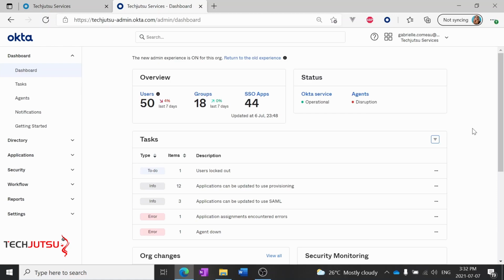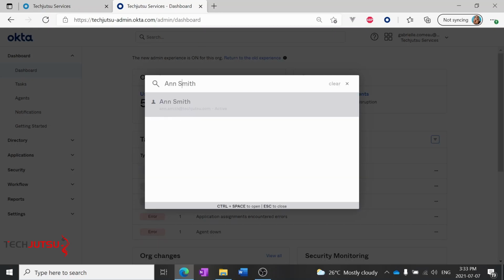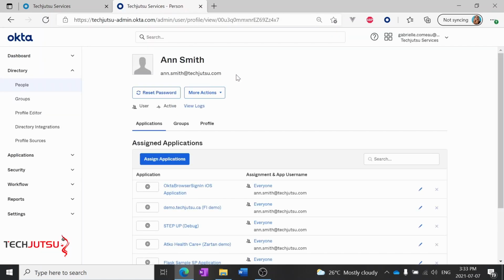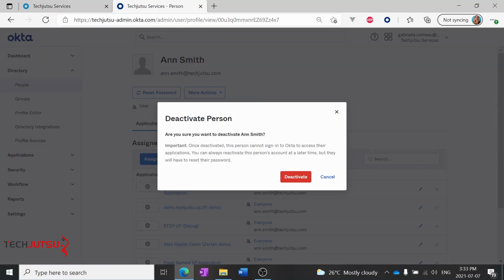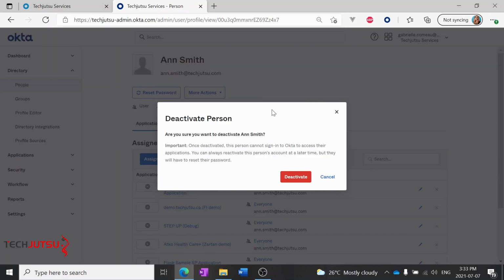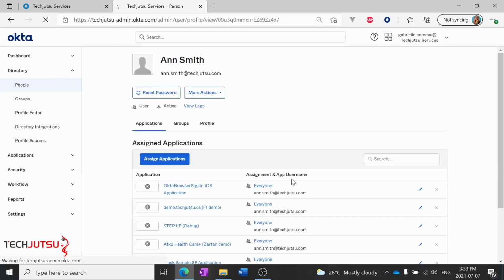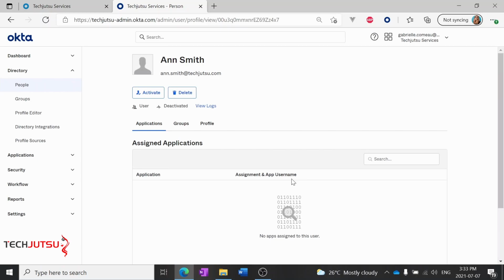Okta Help Desk Training Episode # 8 - Deactivate User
In this video in our Okta Help Desk Training Series we show you how to deactivate a user in the Okta admin interface.

To book a meeting with us to learn more about our help desk training for Okta